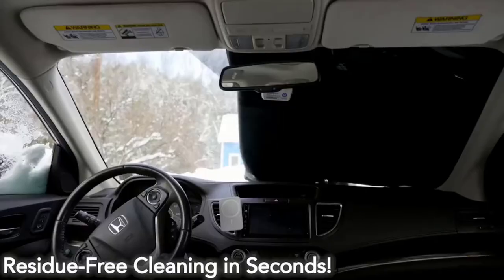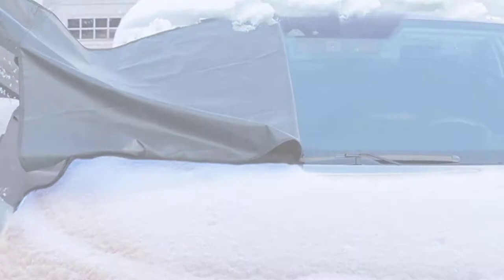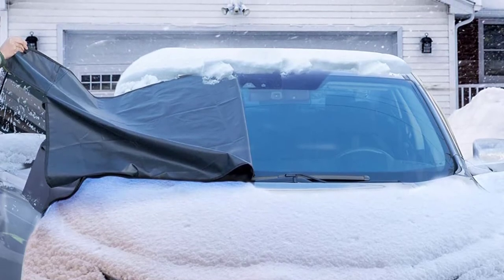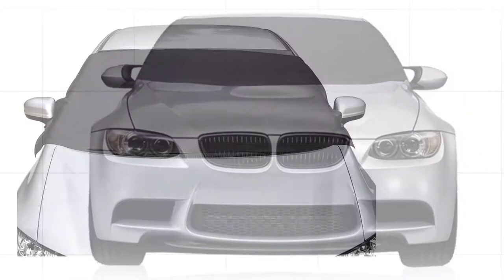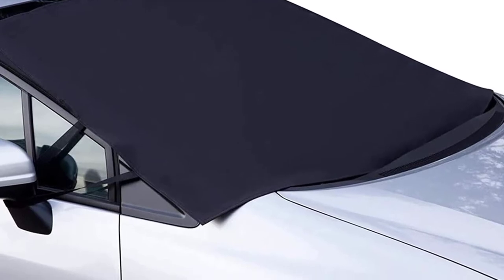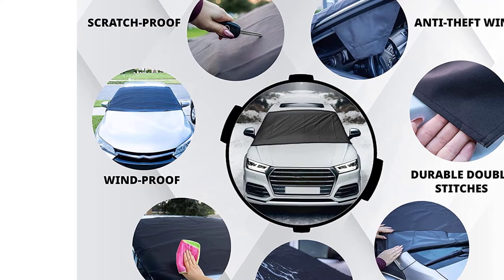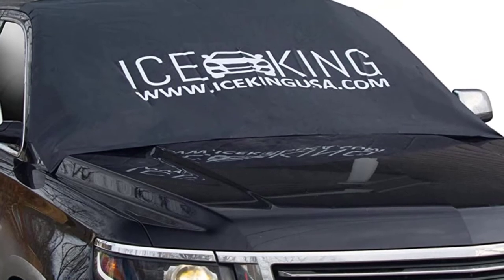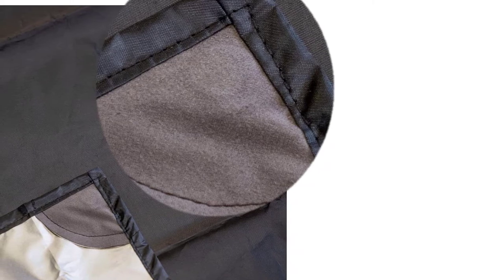Best Frost Guard Windshield Covers 2023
In This frost guard windshield covers Review Video, We Will show you 4 top rated frost guard windshield covers to buy in 2023. We made this list based on our personal opinion based on their price, quality, durability, brand reputation, User Feedback and other related issues.

See update price & customer reviews of top 4 frost guard windshield covers:
►Amazon Links◄
1. OxGord All-Weather Windshield Cover
2. EcoNour Car Windshield Cover
3. Iceking Magnetic Windshield Cover – Huge Size
4. Marksign Universal Fit Windshield Snow Cover
Are you searching for the best frost guard windshield covers 2023?

If so, then you are in the right place for getting essential information on frost guard windshield covers 2023.

In this best quality frost guard windshield covers review video, we will show you top rated frost guard windshield covers to buy in 2023.
Jump to the Section:
00:00 Introduction.
00:49  OxGord All-Weather Windshield Cover
02:12  EcoNour Car Windshield Cover
03:44  Iceking Magnetic Windshield Cover – Huge Size
04:41  Marksign Universal Fit Windshield Snow Cover